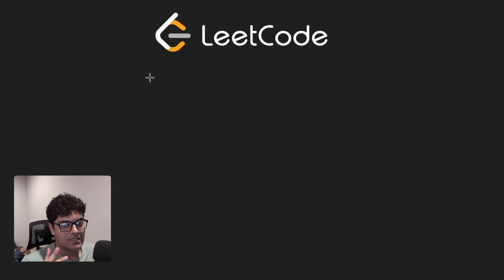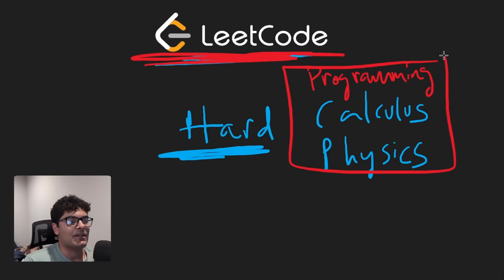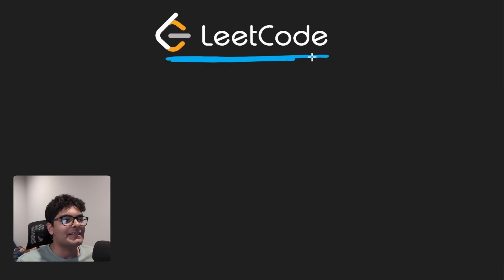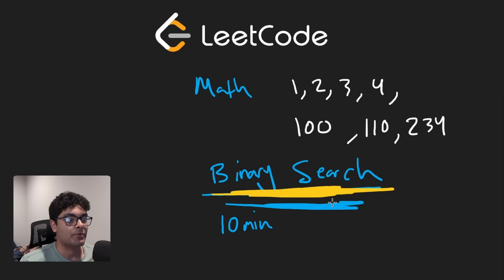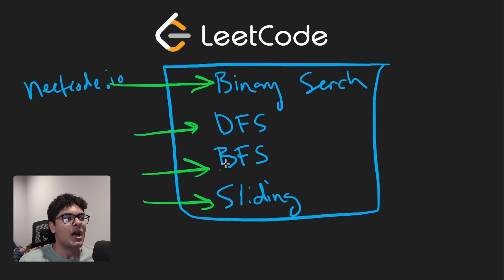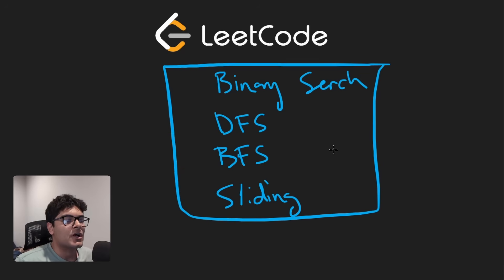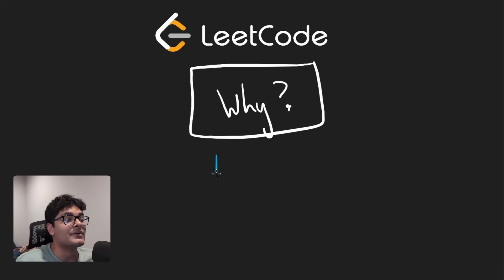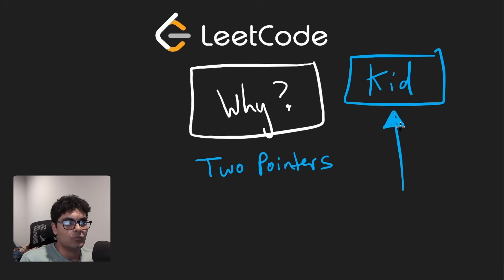How I would learn Leetcode if I could start over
0:00 - Leetcode is hard
3:05 - How I originally learned it
5:08 - The mistake
9:30 - The solution
13:25 - The next level
17:15 - Systems matter